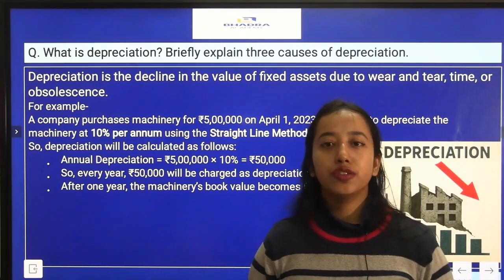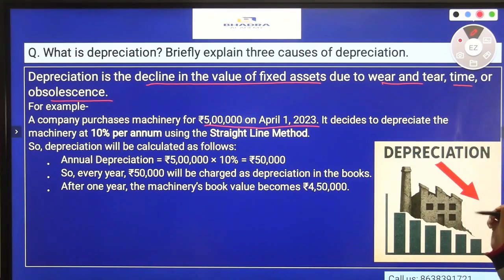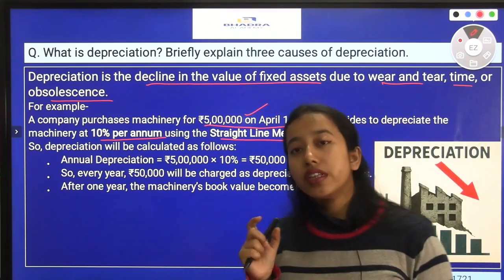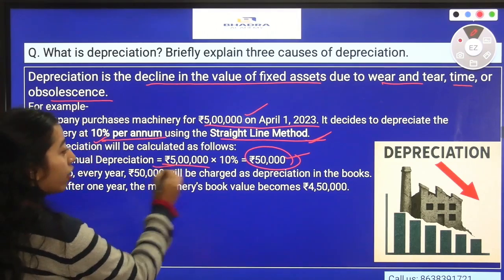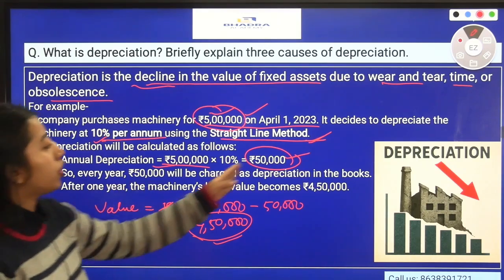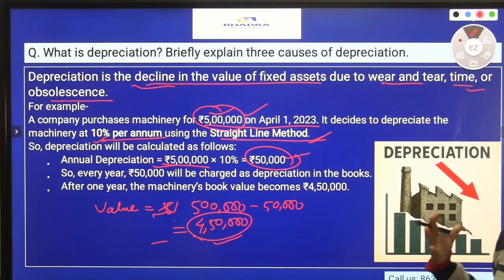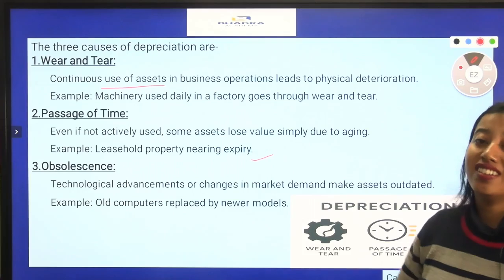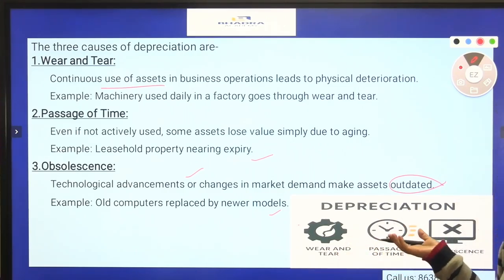Discussion on Previous Years’ Questions | AHSEC HS 1st Year Accountancy | Lec 4 - Bhadra Academy